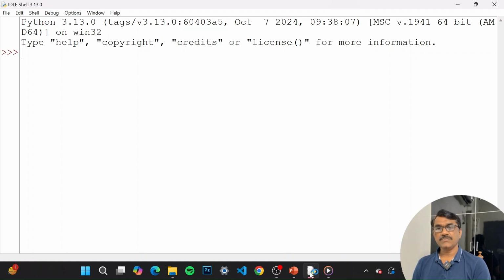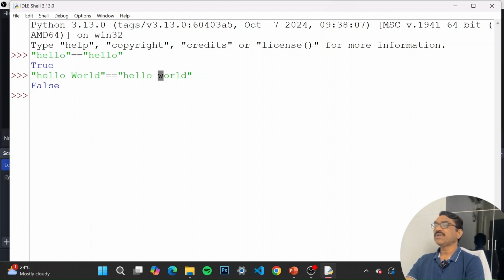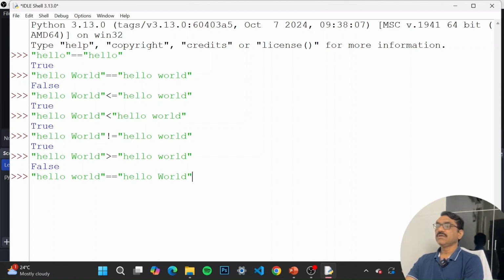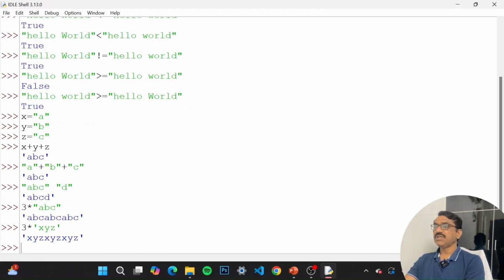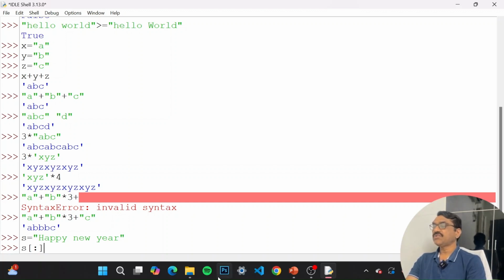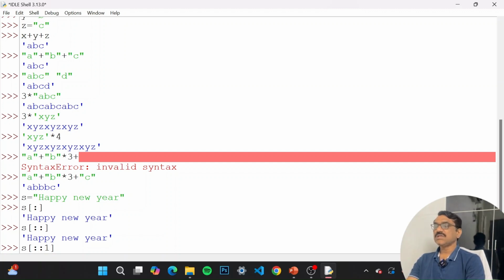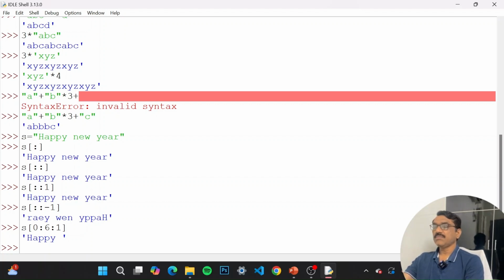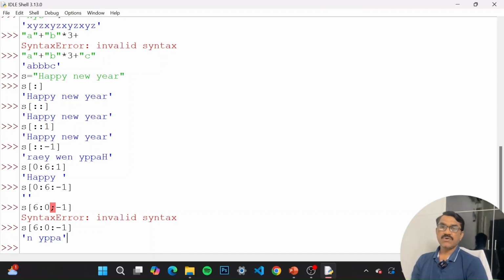Python Programming | String Operations: Comparison, Concatenation, Repetition & Slicing | LEC 16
🎥 String Comparison, Concatenation, Repetition, and Slicing in Python

In today’s video, we dive deep into string operations in Python:
1️⃣ String Comparison: Learn how to compare strings for equality and order.
2️⃣ String Concatenation: Master combining strings using the + operator.
3️⃣ String Repetition: Explore repeating strings with the * operator.
4️⃣ String Slicing: Understand slicing techniques to extract substrings.

📌 Key topics covered:

Practical examples of string operations
Tips for efficient string manipulation
Real-world use cases of these string techniques
By the end of this tutorial, you’ll be equipped with essential skills to work with strings effectively in Python.